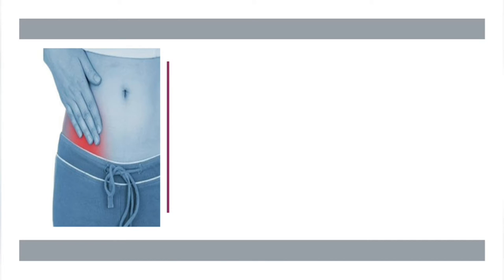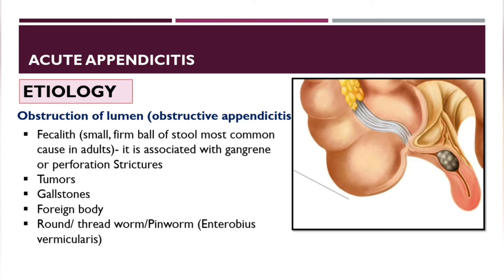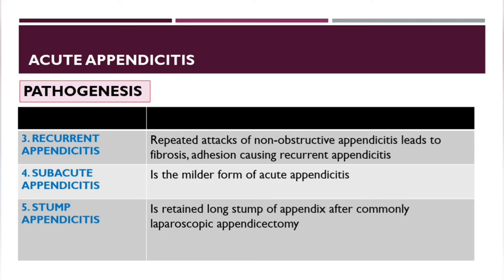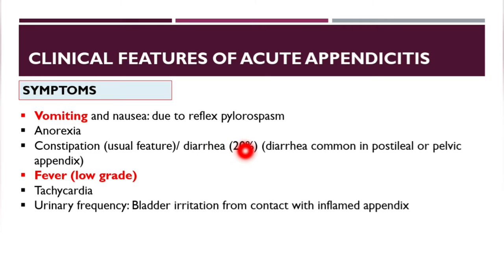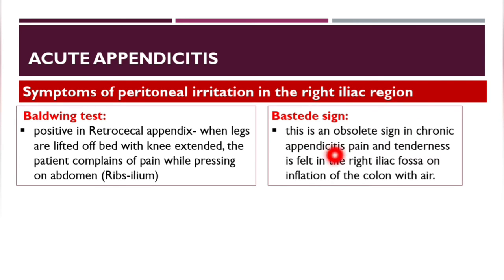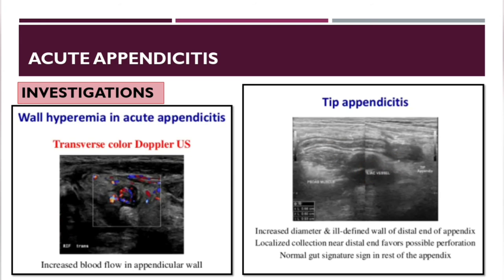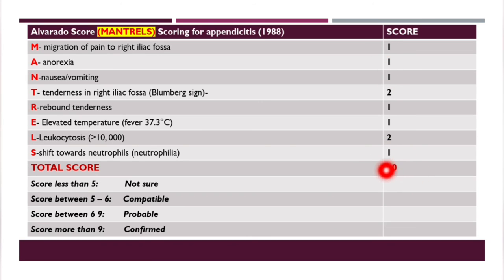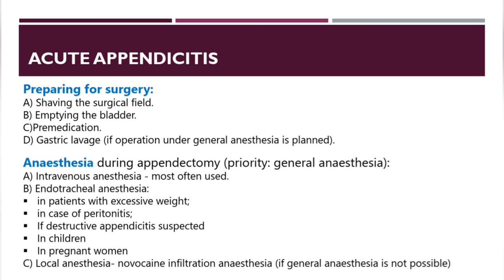Acute appendicitis - surgical anatomy,etiology, pathogenesis, clinical features, diagnosis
In this video  I will be presenting on acute appendicitis, etiology, pathogenesis ,clinical features, diagnosis, complications & treatment.